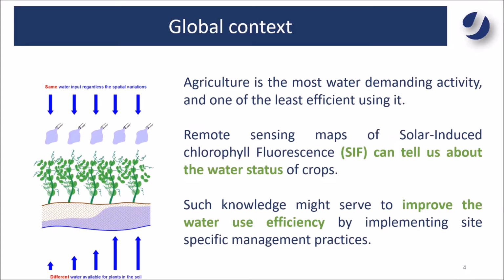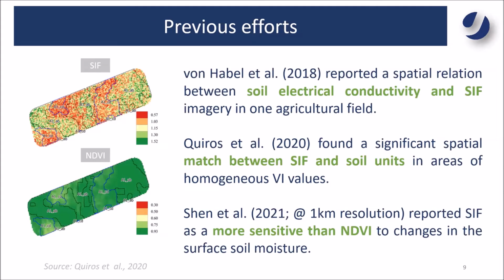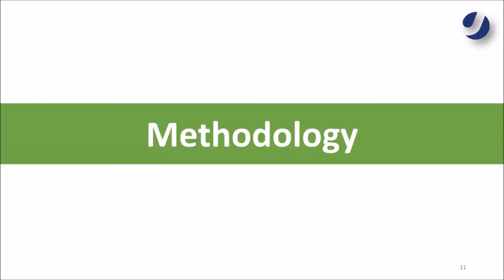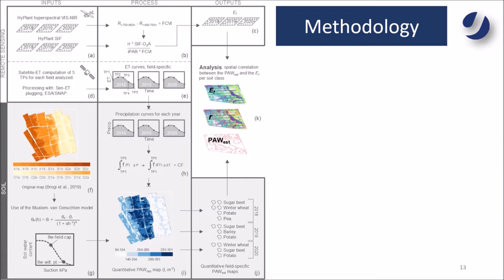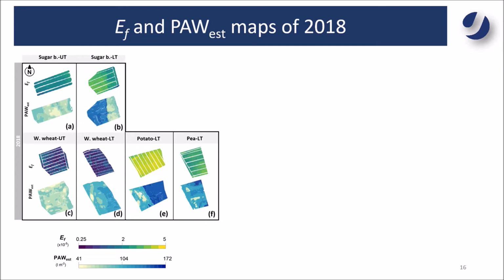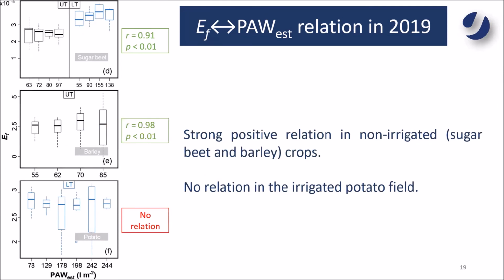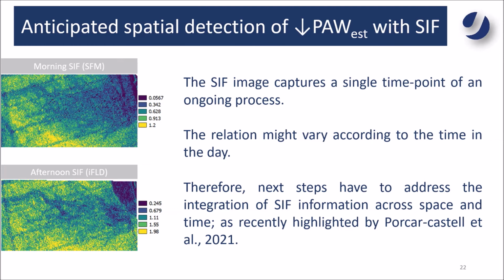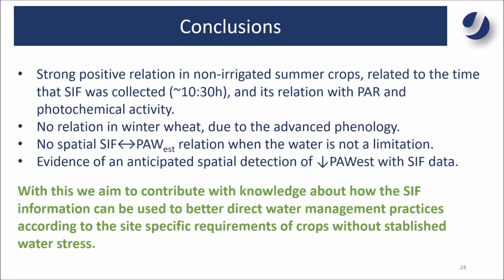Hyperspectral Course: Airborne-SIF maps and the water available for plants (Juan Quiros)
This is a lecture from the online SIOS training course "Hyperspectral Remote Sensing in Svalbard" held 6 - 10 September 2021.

"The spatial relation between airborne-SIF maps and the water available for plants in the root zone (derived from a geophysics-based soil map)" by Juan Quiros, Forschungszentrum Jülich